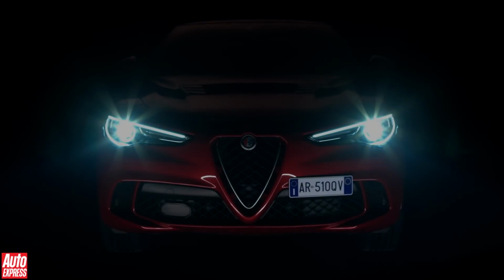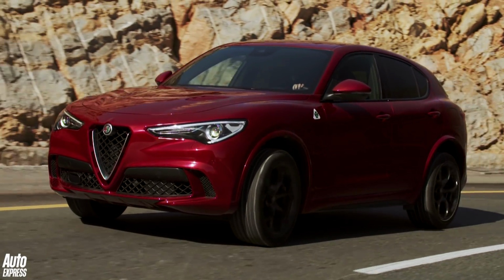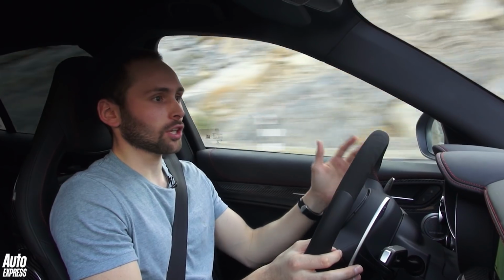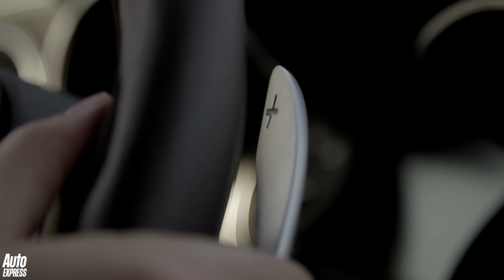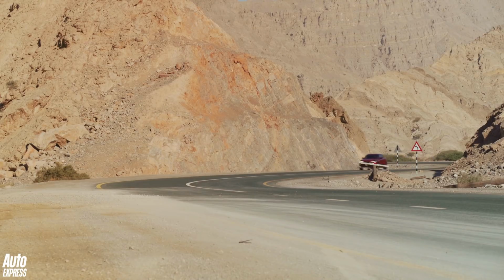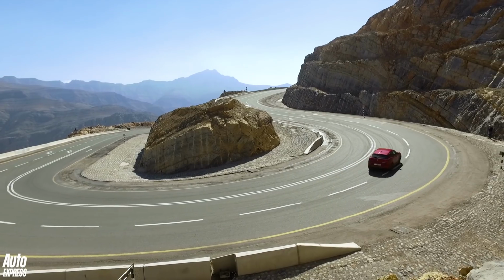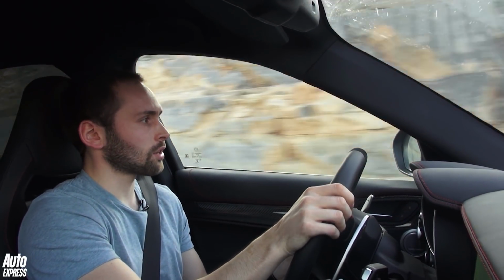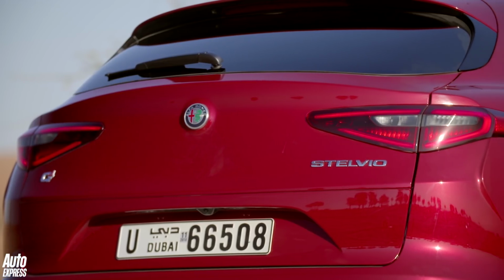New Alfa Romeo Stelvio Quadrifoglio review - can it really beat the Macan Turbo?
Alfa Romeo finally appears to have got its act together. After years of failed attempts and collective sighs from the industry and customers, it has delivered two competitive and recommendable cars in the Giulia saloon and Stelvio SUV. We’ll even see the Alfa Romeo badge slapped on the side of a Formula 1 car from 2018.

Now the firm is turning up the heat even further with this, the Stelvio Quadrifoglio. It has set a new lap record for an SUV at the famed Nurburgring race track in Germany, and is aimed directly at the Porsche Macan Turbo and Mercedes-AMG GLC 63. And it’s wading into a segment that’s only going to get even more competitive in the coming months – as engineers from Jaguar and BMW are busy putting the finishing touches to cooked-up versions of the F-Pace and X3 respectively.